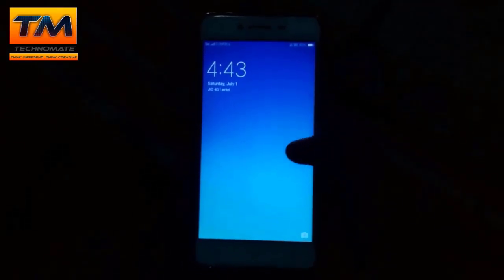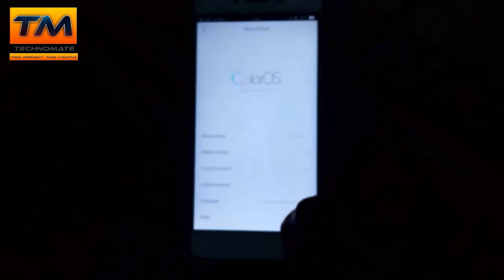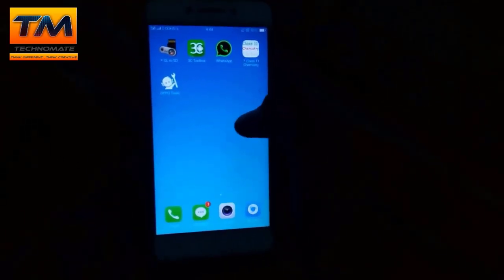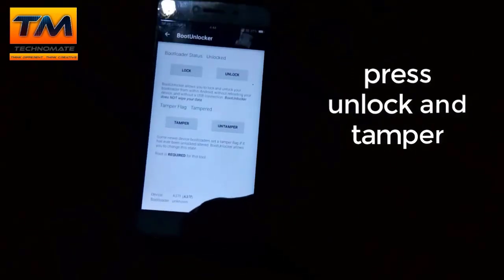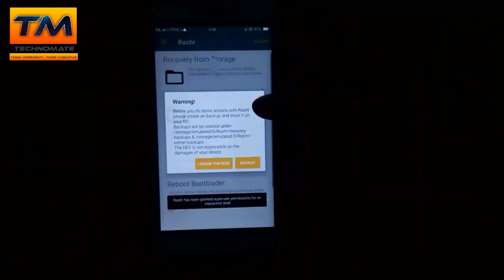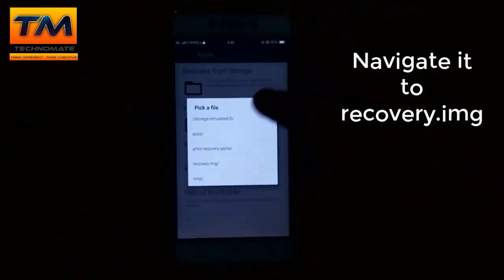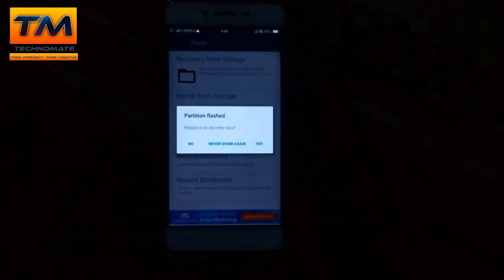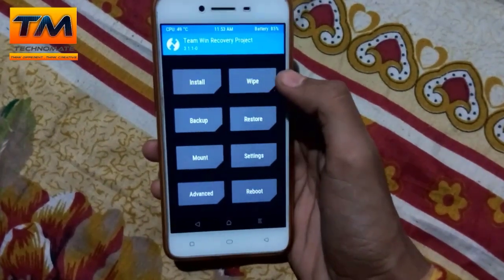Unlock bootloader and Twrp 3.1.1 recovery for oppo a37f 1000% working | Yassuz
Recovery credit :- Yashraj22 ( me )

∆r̫e̫q̫u̫i̫r̫e̫d̫-f̫i̫l̫e̫s∆

Written tutorial :-

1)First downgrade using pc

3)Then install oppo tools, just go to common section and then bootunlocker,  after this just press the "unlock" and tamper "button"

4)Now go back download recovery from the link - just extract the recovery

5)Download rashr then open it  press "recovery from storage" then navigate to the extracted "recovery. img"
And tap on it press ok

6) after flashing click on ok to reboot to recovery

Done successfully installed twrp in oppo a37f

oppo a37 twrp recovery install,
oppo a37 twrp root magisk fw latest,
oppo a37 twrp download,
cara pasang twrp oppo a37,
cara pasang twrp oppo a37 via pc,
twrp for oppo a37,
oppo a37 twrp recovery